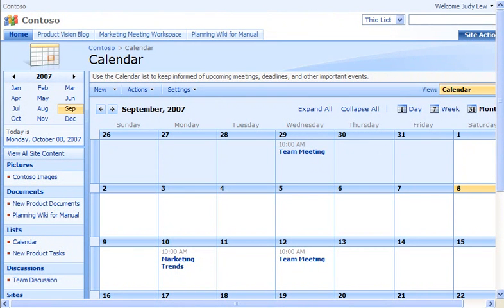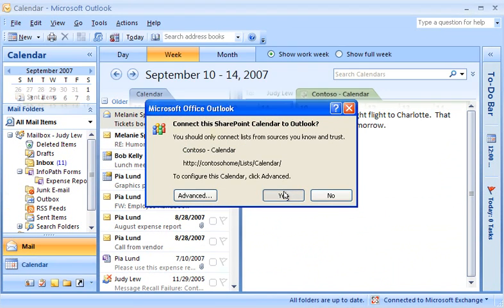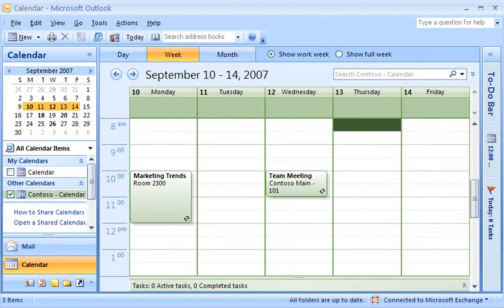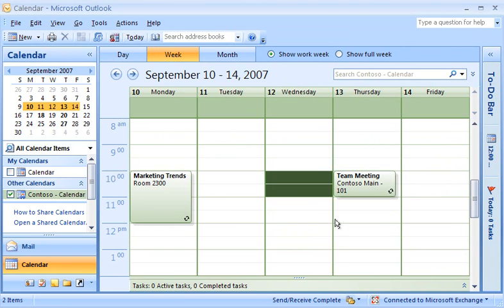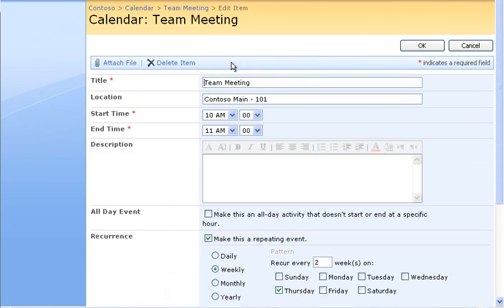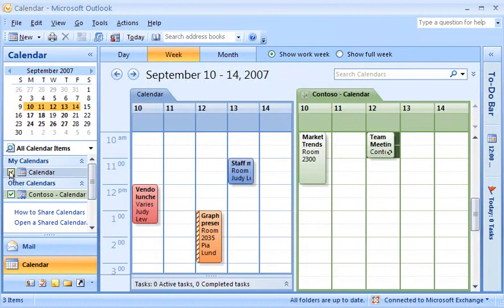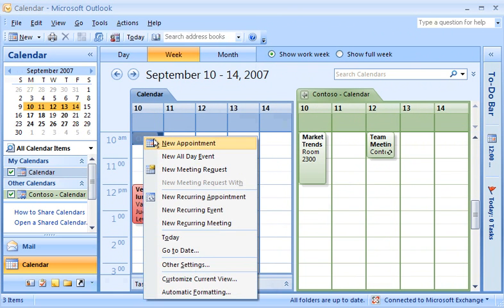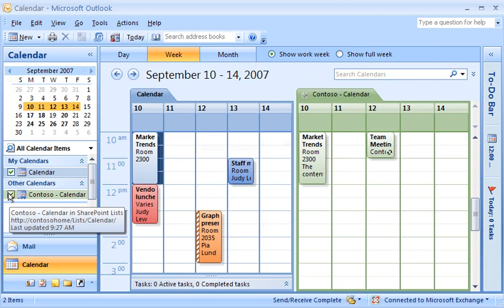Outlook 2007 Demo: Work with SharePoint calendars in Outlook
When you link your calendar from a Microsoft Windows SharePoint Services 3.0 site to Microsoft Office Outlook 2007, you can view and work with the SharePoint calendar right alongside your Outlook calendar. When you make changes in one calendar, the two calendars are synchronized automatically. You can overlay the calendars to make viewing your complete schedule even easier. Watch the demo to see how.